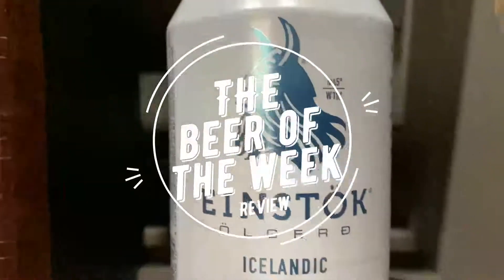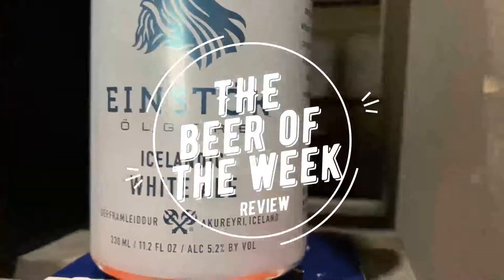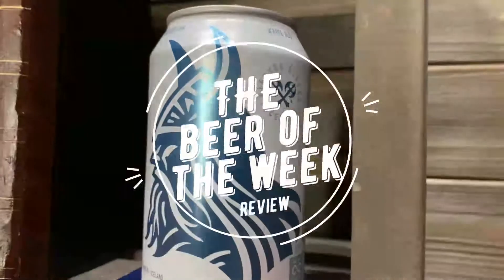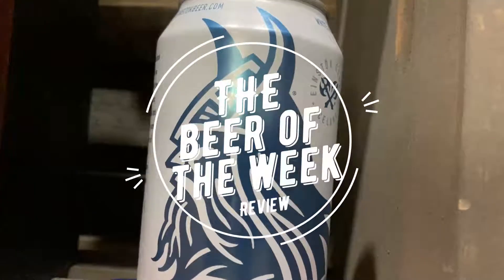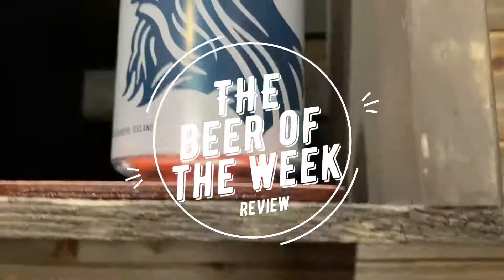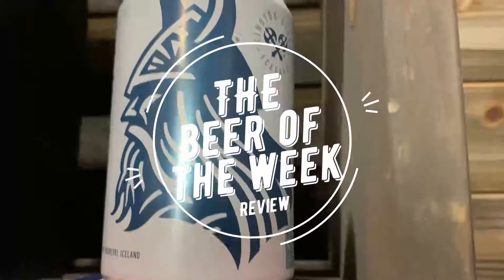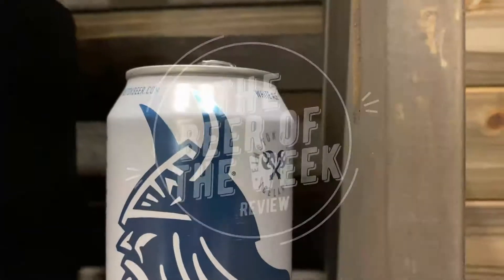Beer Review: Einstok Icelandic White Ale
Beer: Icelandic White Ale
Company: Einstok Olgerd Brewing Company
Our Rating: 4.0 Out Of 5
- Shane's Rating: 3.6 Out Of 5
- Christian's Rating: 4.4 Out Of 5

Icelandic Water / Hints Of Orange And Coriander✔

Refreshingly Drinkable ✔

Complex flavors for a good drink in the cold of winter or on a hot summer day.